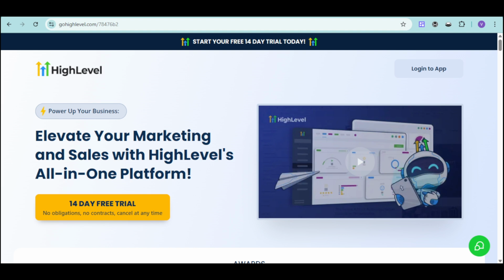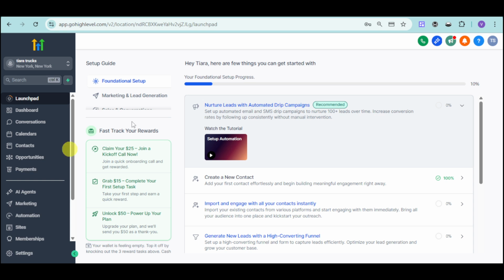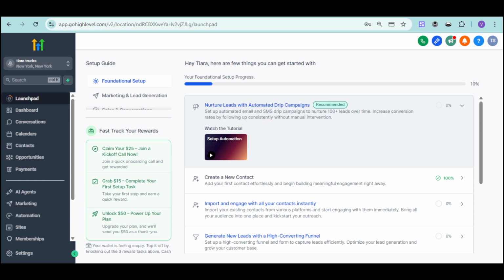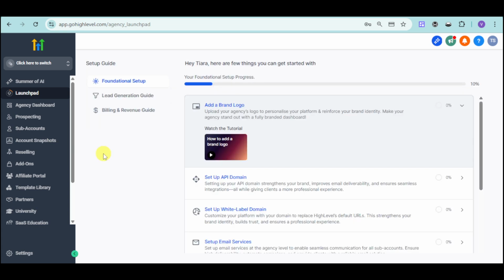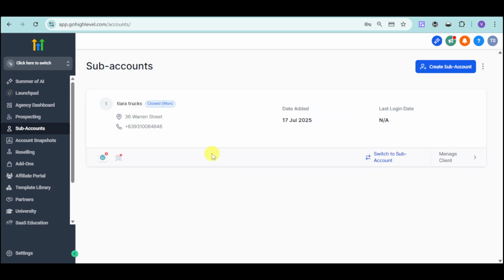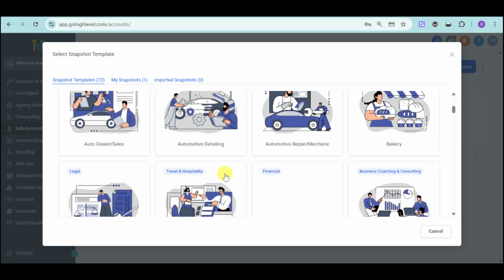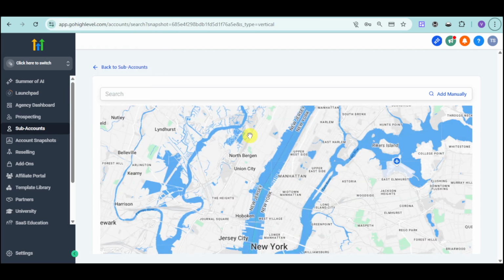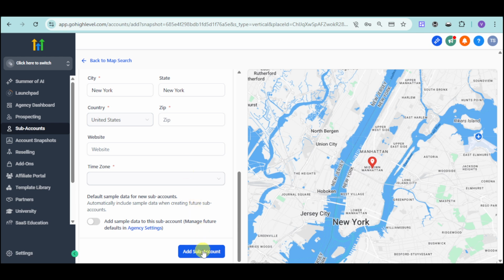How to Create a Sub Account on GoHighLevel 2025 (Beginner Guide)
Want to onboard new clients or launch a new location? In this step-by-step tutorial, you’ll learn how to create a sub account on GoHighLevel — so you can manage each client or brand with its own CRM, funnels, and automations.

Sub-accounts are a core part of GoHighLevel’s Agency and SaaS Pro plans, making it easy to scale your business with separate workspaces for each client.

🔍 In this video, you’ll learn:

    How to create a new sub account manually

    How to use a Snapshot to speed up onboarding

    How to assign users, domains, and permissions

    Best practices for scaling your agency or SaaS with sub-accounts

💡 Ideal for digital marketers, agency owners, consultants, and SaaS providers
📌 Requires GoHighLevel Agency or SaaS Pro plan